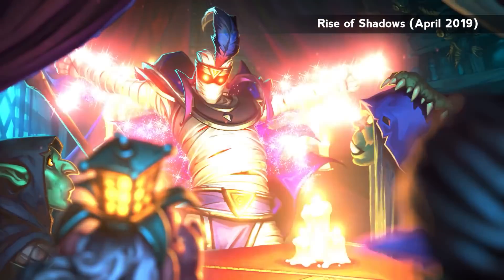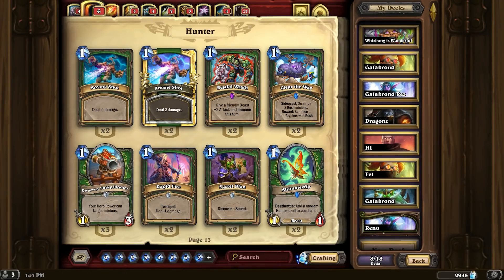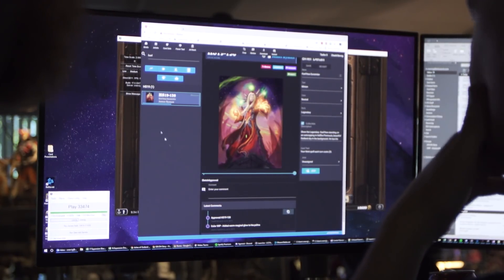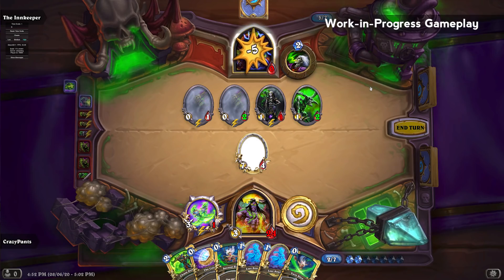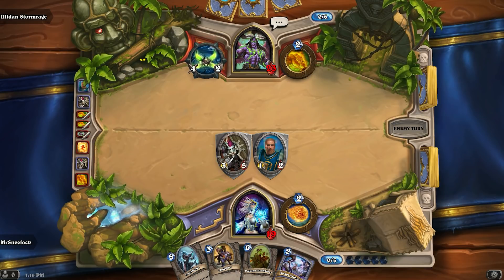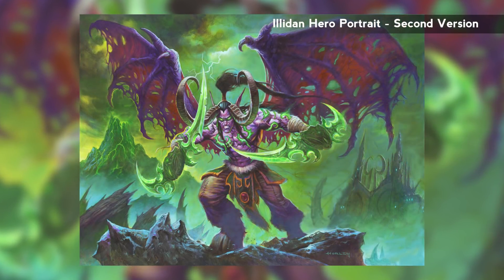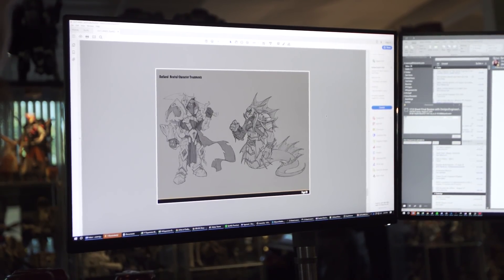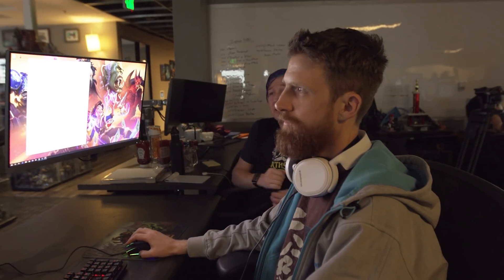Bringing the Demon Hunter to Life by IGN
An inside look at how the art, effects, UI and storytelling came together for Hearthstone's new class, presented by IGN.